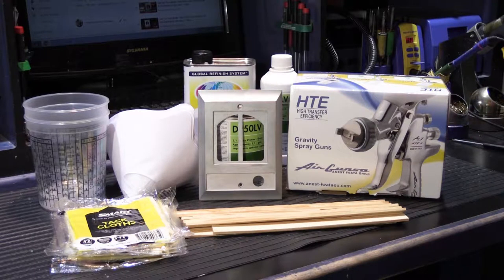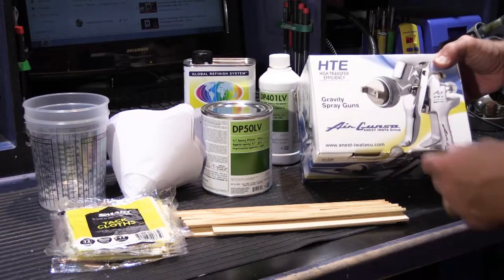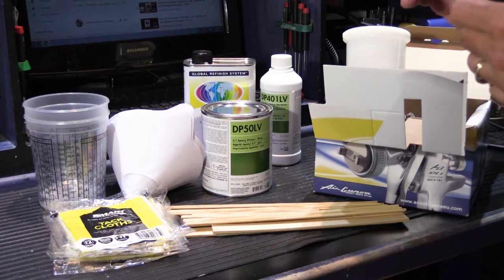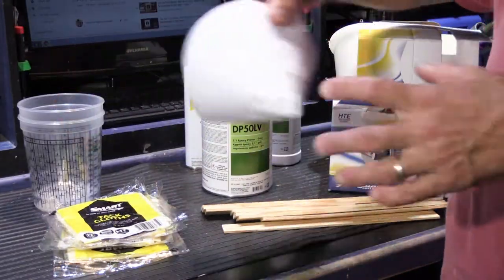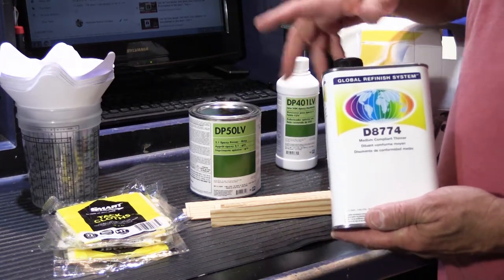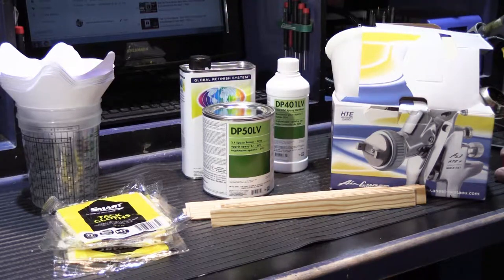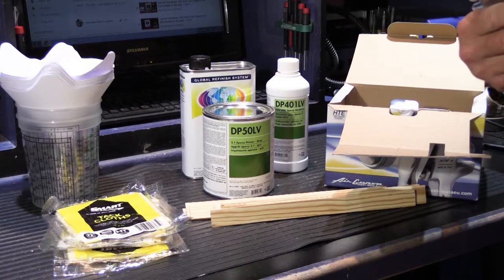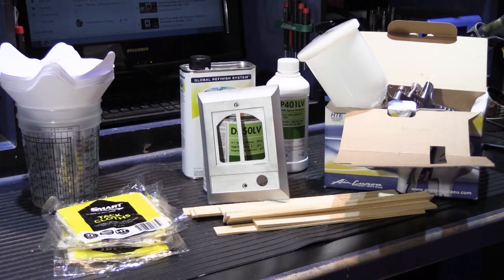Can NuTone Model IS69 Entry Door Stations be Refurbished to like new? - Part 3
PART 3 - After a visit to our local Automotive Paint Supplier - I review what I can back with.

Front Door Entry Intercom Stations are one of the most needed items for NuTone Intercom Systems.

NuTone discontinued all Intercom equipment almost 1 years ago and there are almost no Entry Door Stations available.

In this Video, we are starting a project to see what it will take to refinish and refurbish original NuTone IS 69 Entry Door Stations

We are also asking our subscribers and viewers of this Video - which finishes would be the most popular?  Please let us know what you think - In the Video's comments